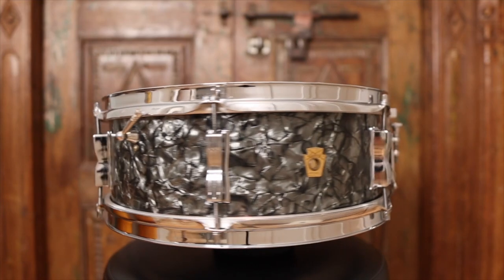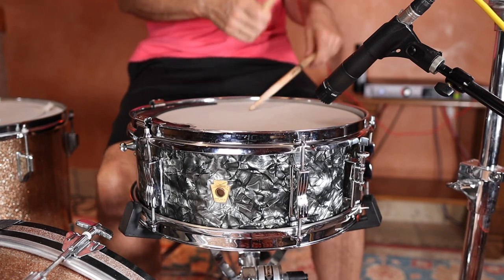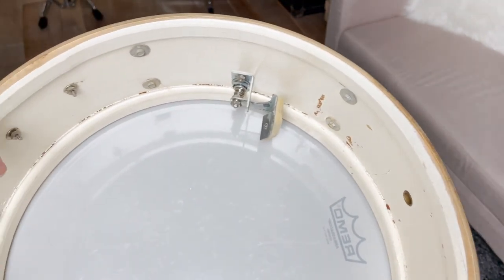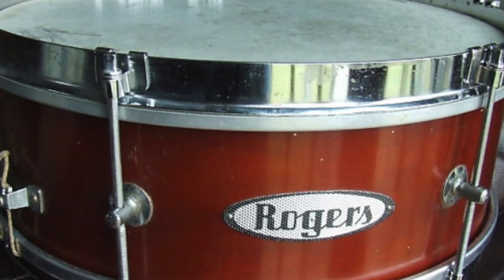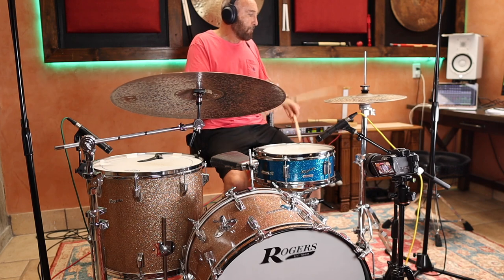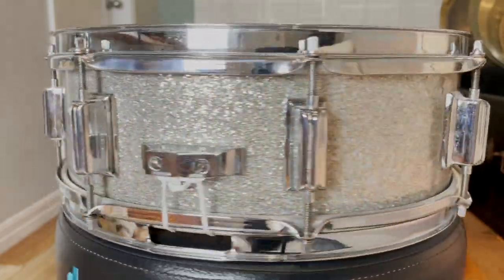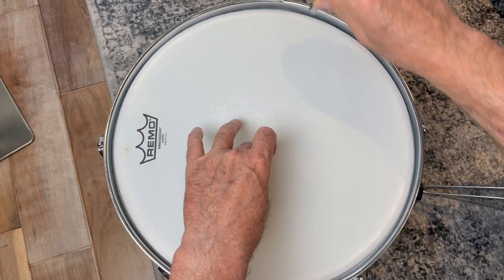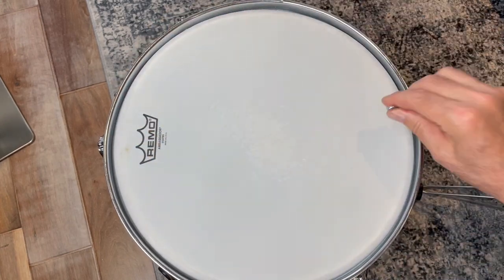Ludwig Pioneer v Rogers Luxor - Six Lug Vintage Snare Drums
I've never owned a six lug snare drum, but recently I purchase these two.  This video is a documentation of my exploration of these drums.  Its not meant to be a comparison of these drums using exact tune bot settings or anything controlled like that.  I was simply trying to get familiar with what these drums can do and get some good sounds for future recordings.

I did use snare weights this round as the single ply Remo Ambassador heads combined with the openness of six lugs created more overtones than I was able to handle w/out dampening.  I will try Remo Control Sounds next time.